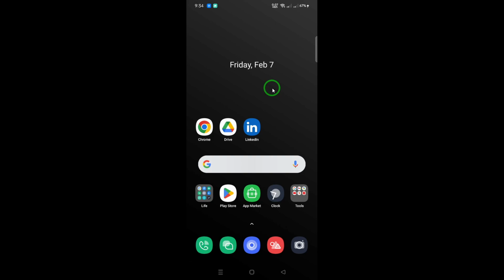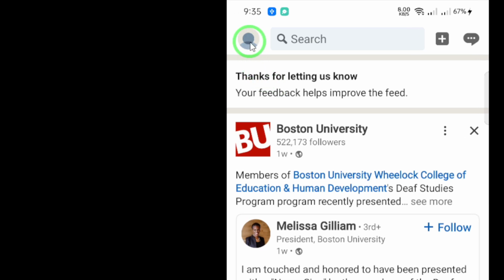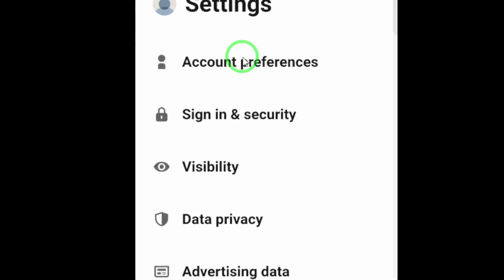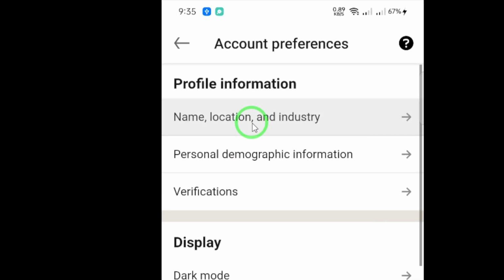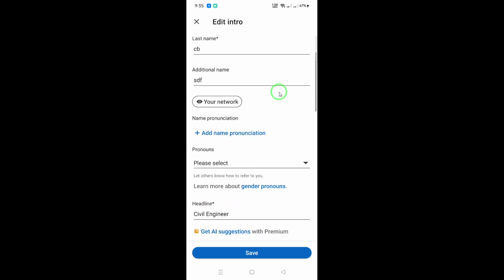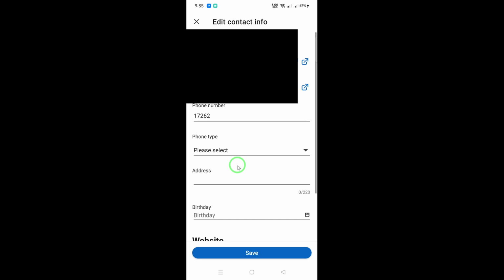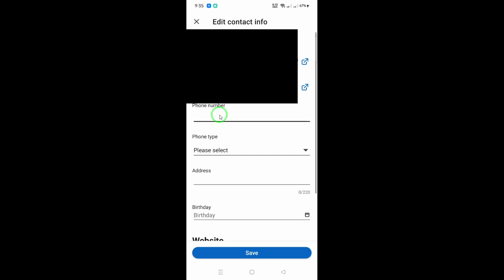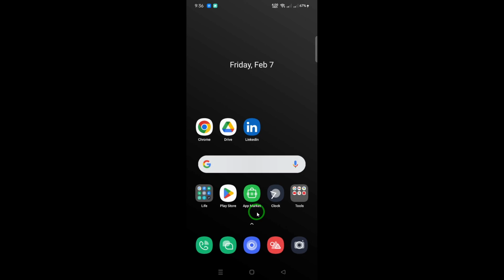How To Remove Your Phone Number On LinkedIn (Updated)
Learn how to remove your phone number from LinkedIn with these simple steps.

1. Open LinkedIn app

2. Click on Me icon at the top left corner

3. Enter Settings, then Account preferences

4. Under Profile information, click on Name, location, and industry

6. At Phone number bar, delete your number

7. Click Save

Timeline:
00:00 Start
00:12 How to do it
01:05 End